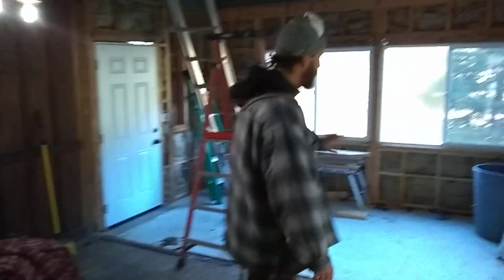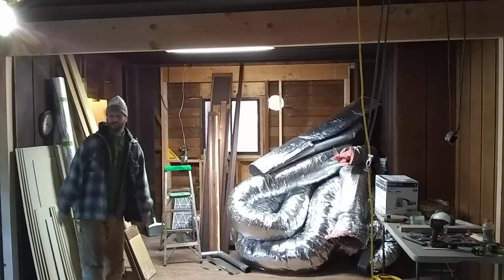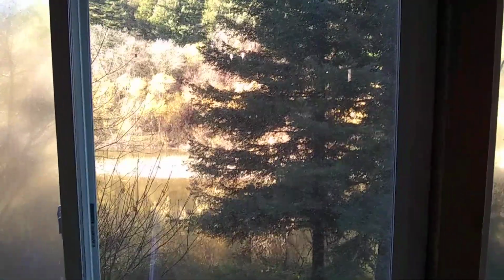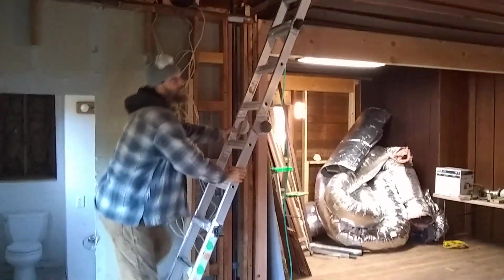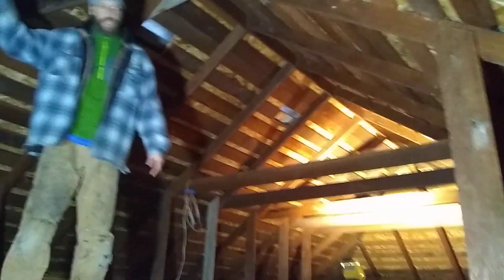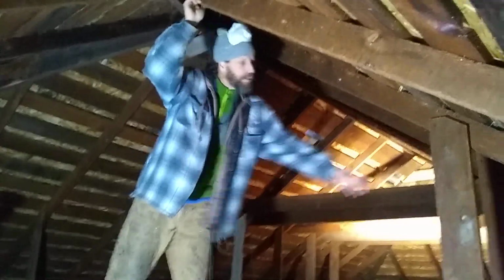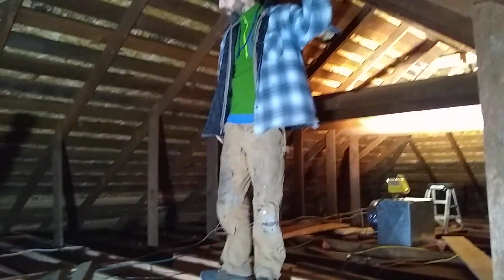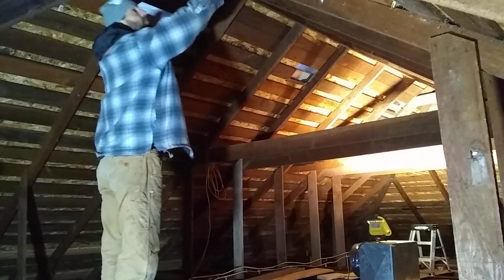How to turn an ATTIC INTO A LOFT SPACE PT. 1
This is the part 1 of turning an attic into a loft space.

✅✅✅ Need Eco Coaching on your project, homestead or business?  Schedule a free 15 minute zoom or phone consultation here.

It's up to us to create a future filled with abundant life.

- Mike D. Stokes

✅Eco Construction and Consulting
Lush Planet Design Build

✅Podcast on Apple
EarthBody MindSpirit

A small portion of each sale from Amazon goes from their pocket to my pocket with no additional cost to you! It's much appreciated!